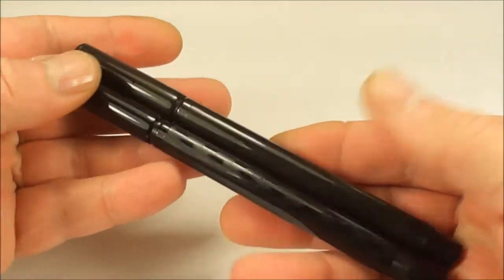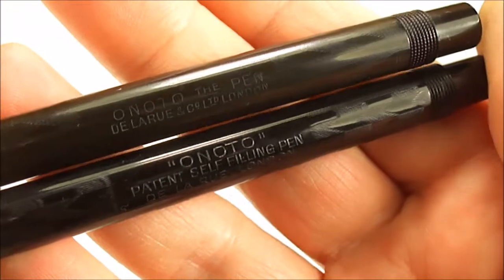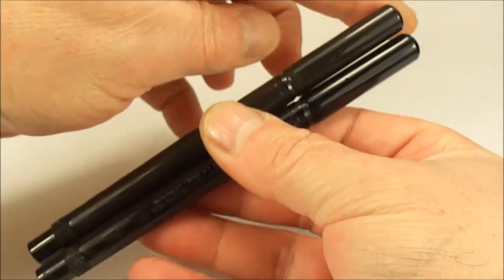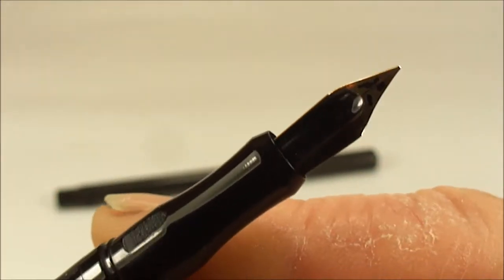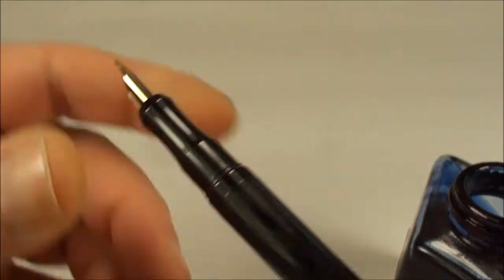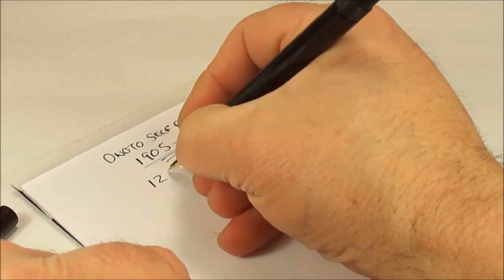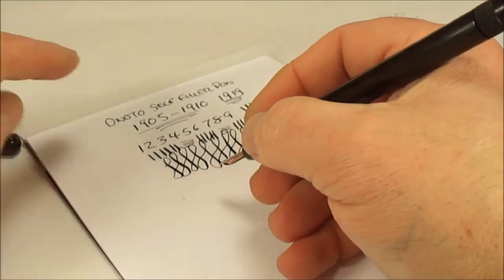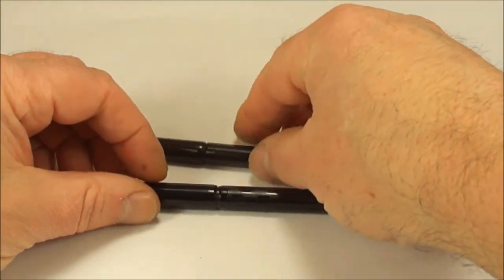TWO VARIANTS OF ONOTO 3000 FOUNTAIN PENS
Welcome to Grandmia Pens - The ultimate online channel dedicated to Vintage Fountain Pens.
Here we have two variants of the Onoto 3000 plunger filler fountain pens both in BHR. The earlier version has the over and under feed were as the slightly later version comes with a standard feed. Both beautiful examples.